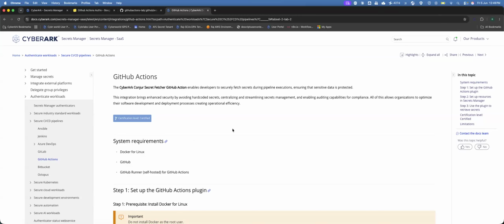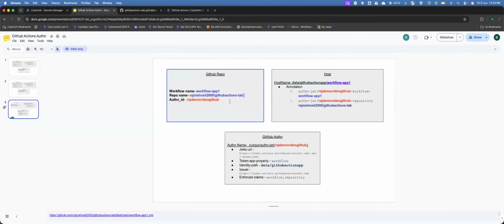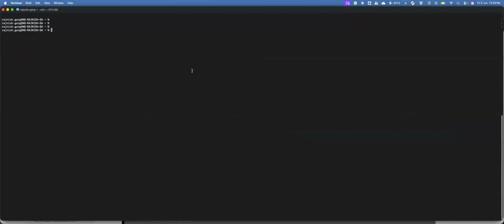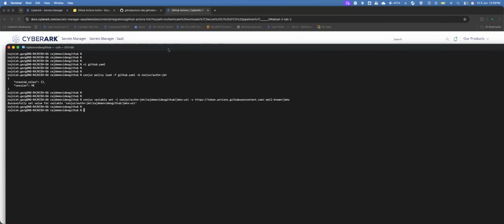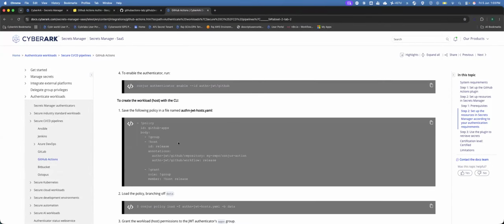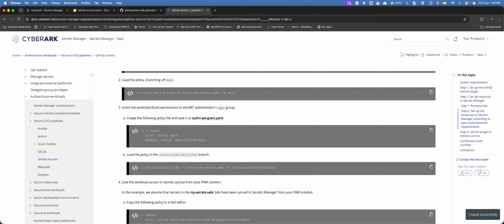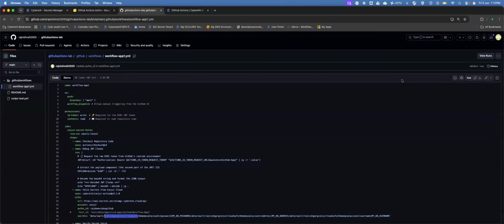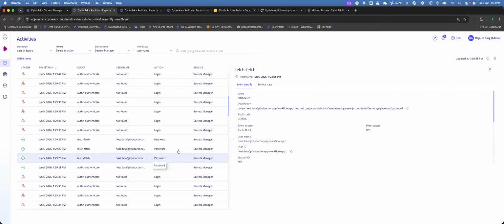CyberArk Secret Manager SaaS integration with Github Actions